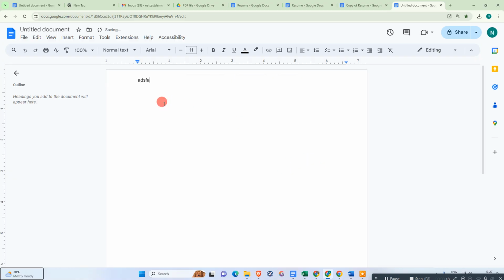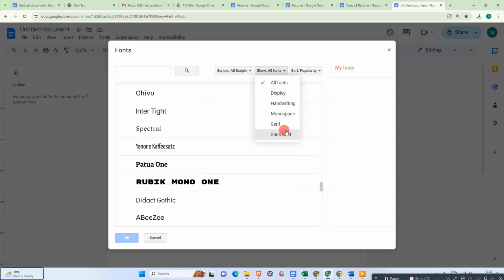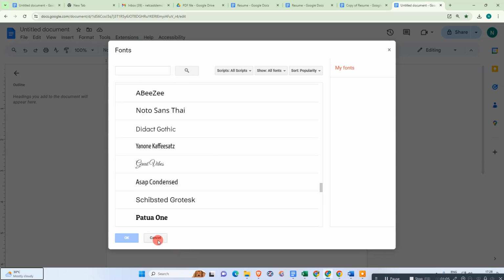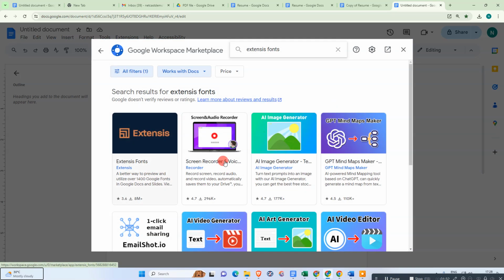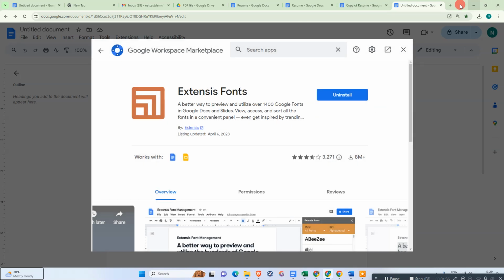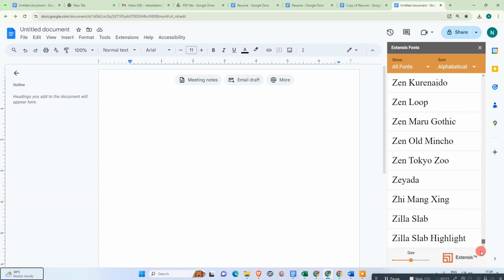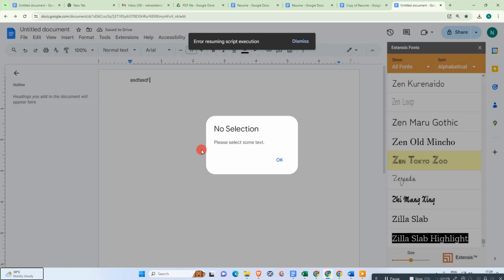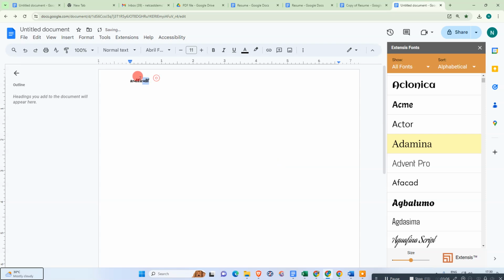How to Install Custom Fonts in Google Docs (step-by-step tutorial)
custom fonts can be install in google docs. just follow this tutorial and lean how its works.